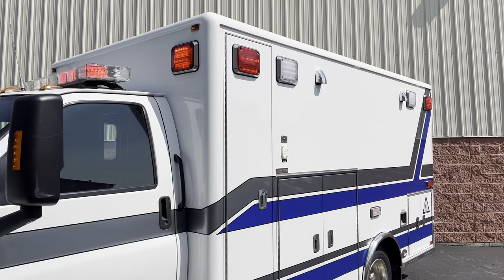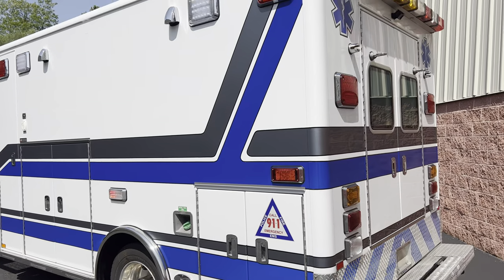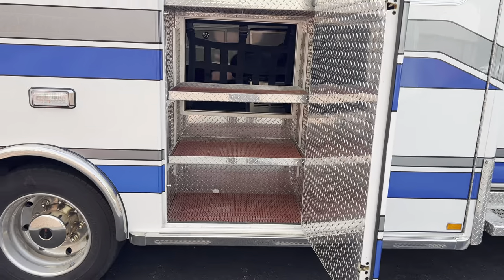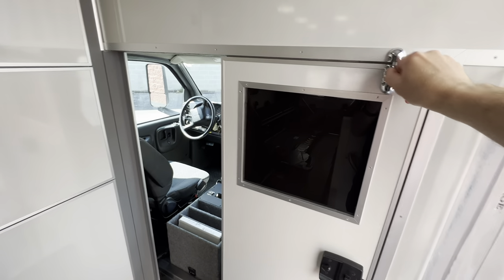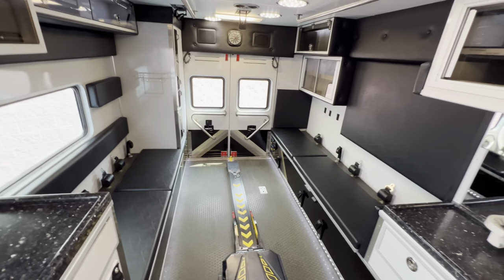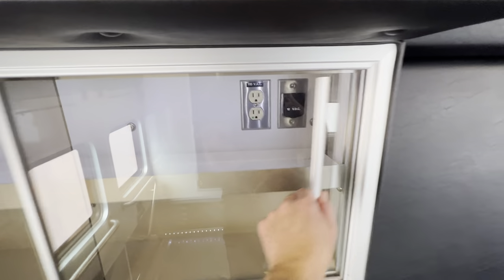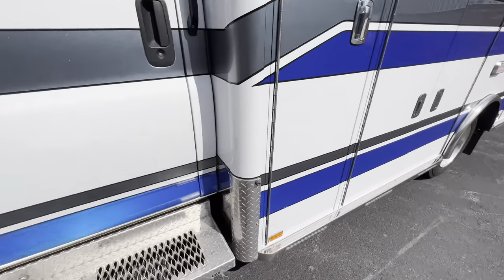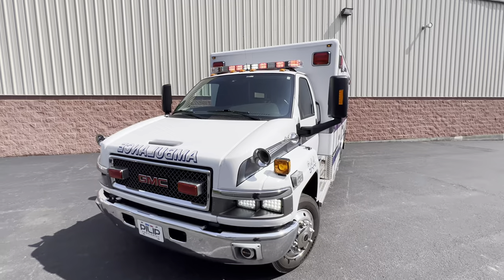Kodiak C4500 Ambulance with Horton C555B-III box on Medium Duty GMC chassis for sale by Pilip AMBU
Stock # 23-23

2008 GMC Kodiak C4500 Medium Duty Ambulance

Horton Module C555B-III

71.75” interior height

6.6L Duramax Turbo Diesel Engine

PRE-DEF

Excellent Condition

This ambulance is for sale by Pilip Ambulances and is located at our dealership in Pennsylvania.